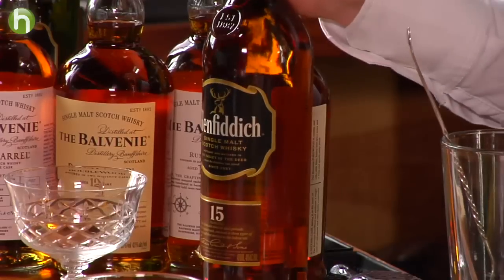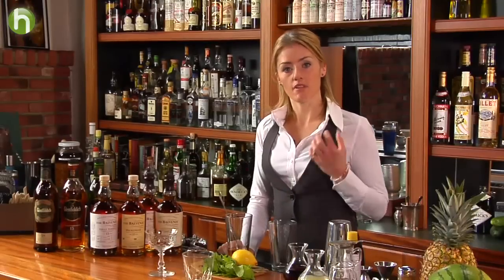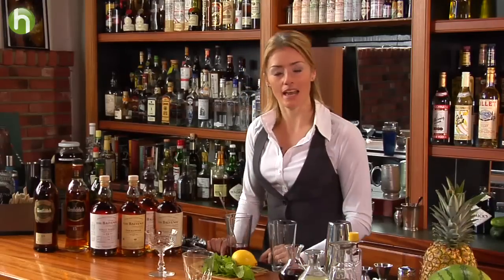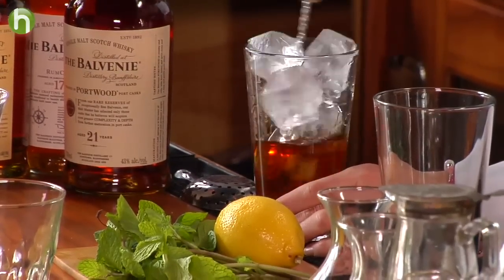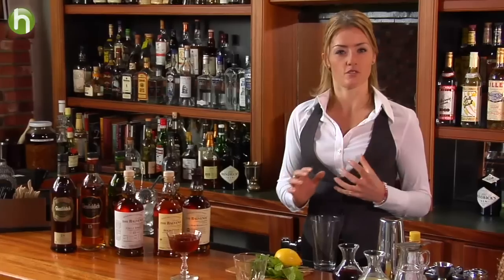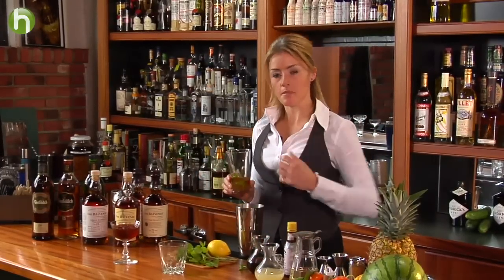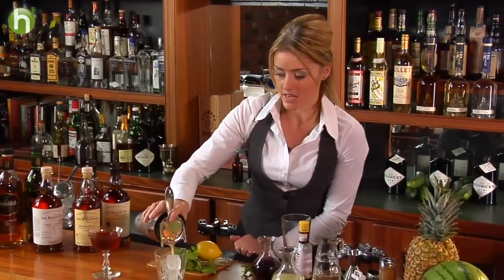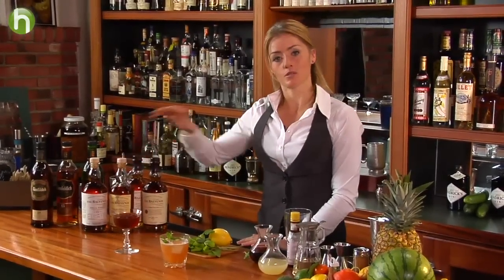How to Make Scotch Cocktails - Rob Roy and Balvenie Mash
Scotch can be a tough cookie when it comes to incorporating it into cocktails. More and more though, bartenders are creating cocktails that go way beyond classics like the Rob Roy. Here, mixologist Charlotte Voisey shows us how to make the Rob Roy as well as a modern Scotch cocktail, the Balvenie Smash.